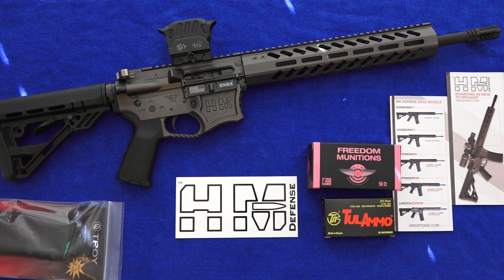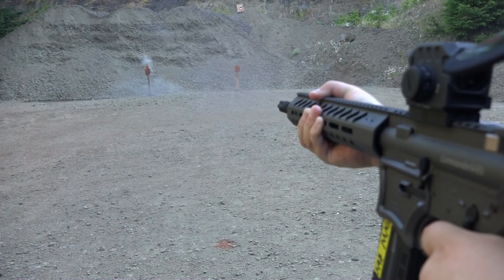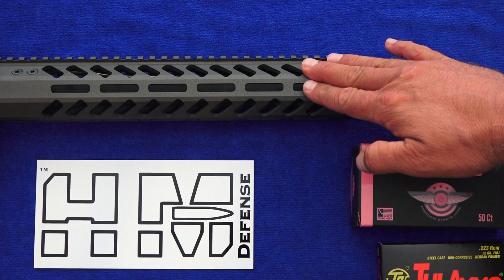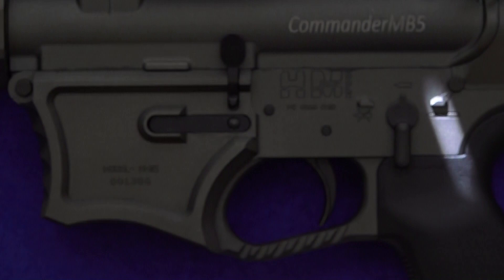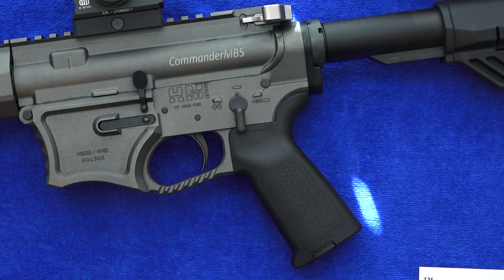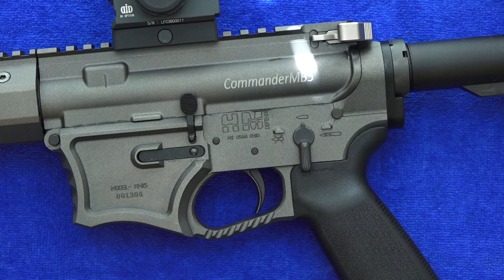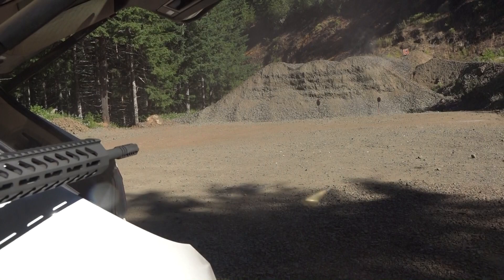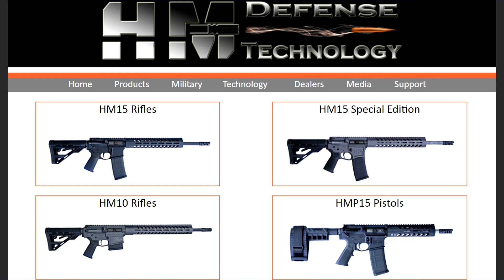New Design - HM Defense CommanderMB5 Rifle Review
This rifle will only take USGI style AR magazines because of the way it’s designed. The handguard is heavy, the barrel nut is made out of aluminum. HM Defense has good customer service. HM Defense products are recommend by us.

Sportsman's Guide